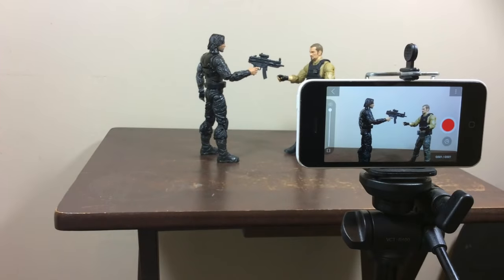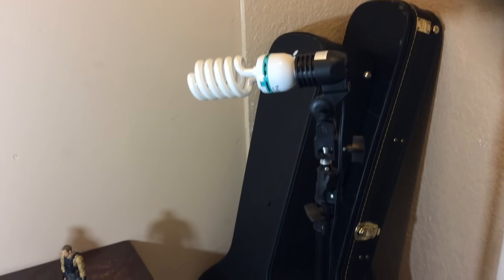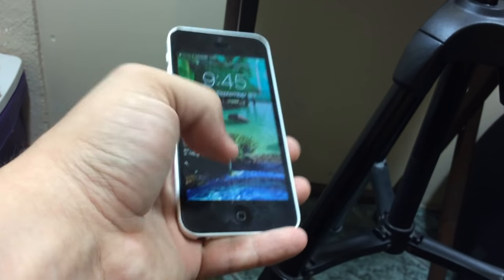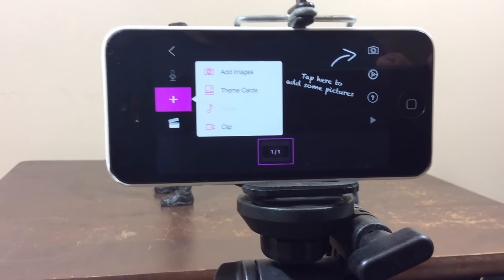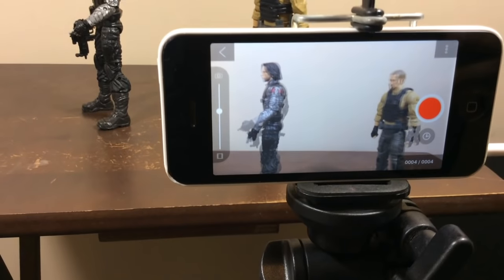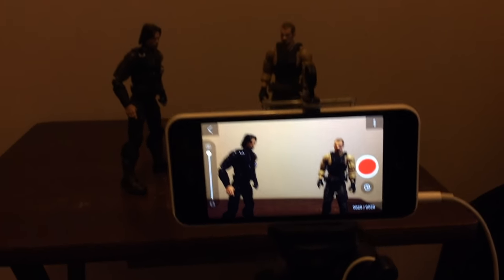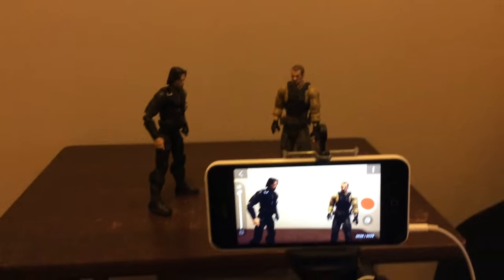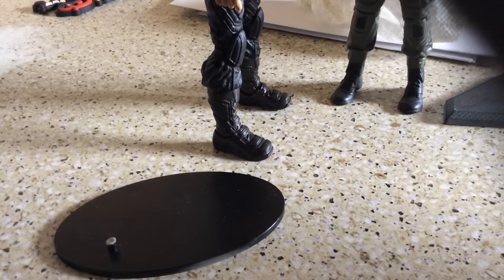How to make a Stop-Motion Basic Tutorial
helo my friends... i have made a video showing you how I do my stop motions... and i showed to you a little bit of a tutorial. but on this video im showing you how can you do your own stop motion...and to me this is a basic style. in other video i will show you how to work with green screen and using After Effects and iMovie. (sorry for my Very no bad english)